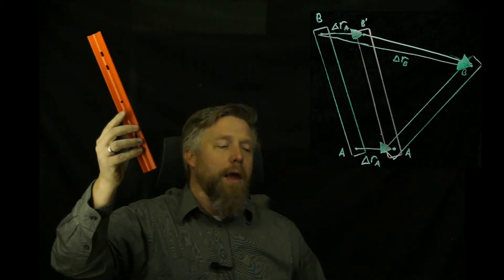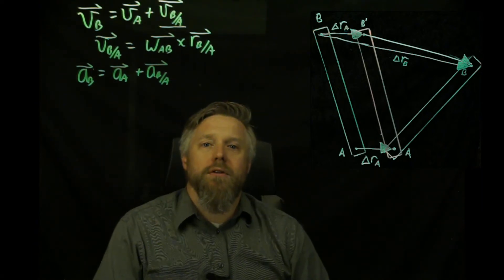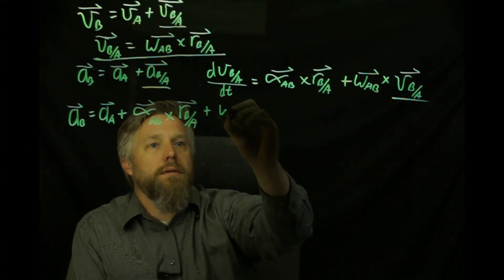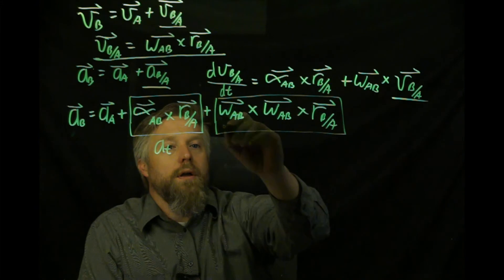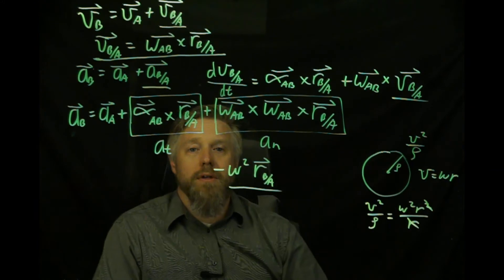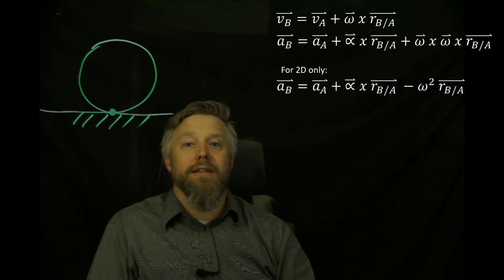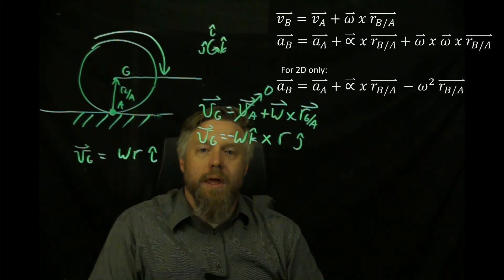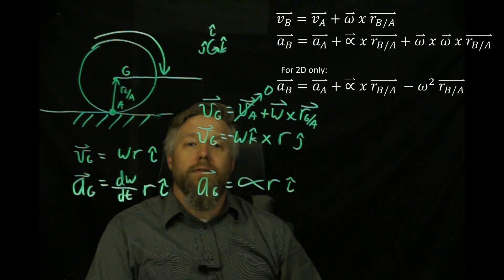Relative Motion - Acceleration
Video deriving the relative motion equation for rigid body general planar motion. This is a follow-on video to Relative Motion - Velocity video. Please watch that first if you haven't yet.